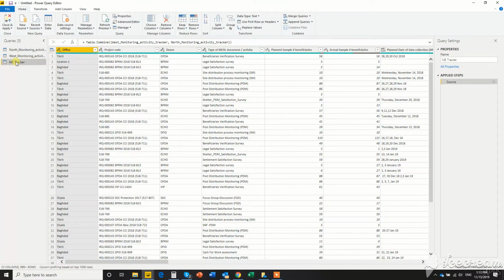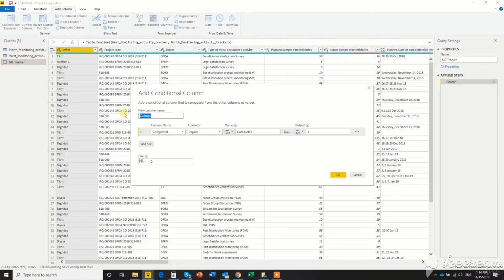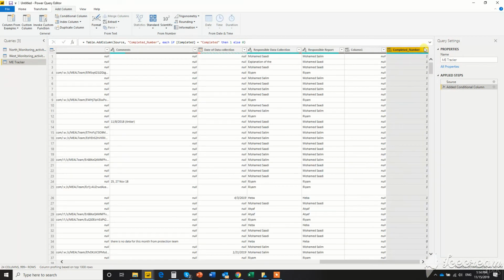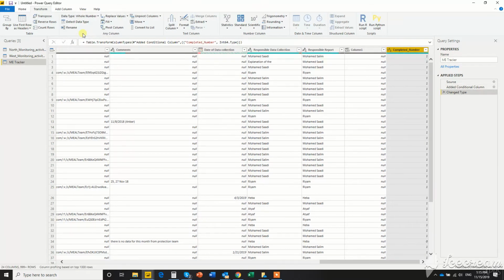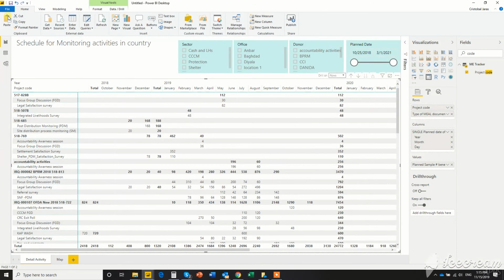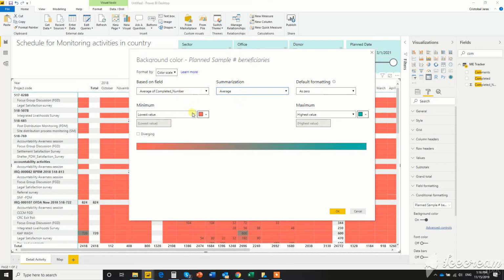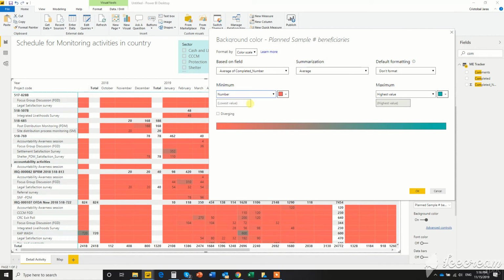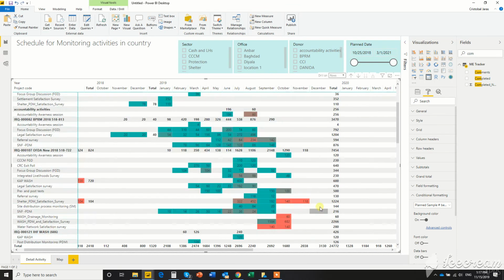05 Adding color code for complet activities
This video shows how to color code cells in a matrix to show the level of completion of work by the Monitoring team, using matrix conditional formatting